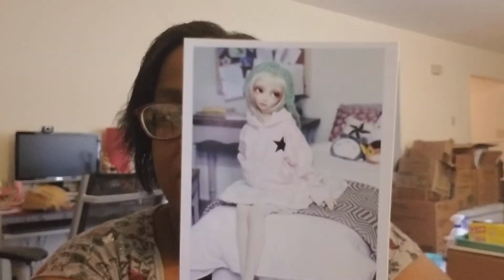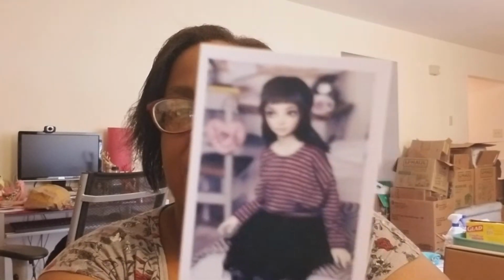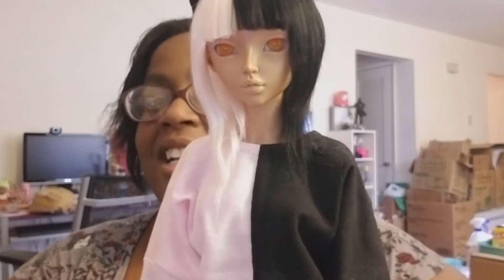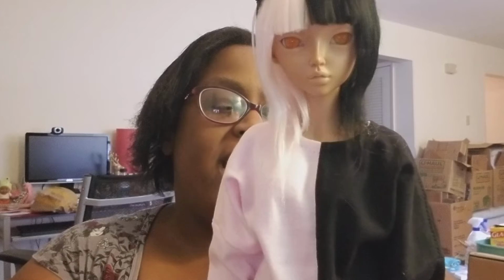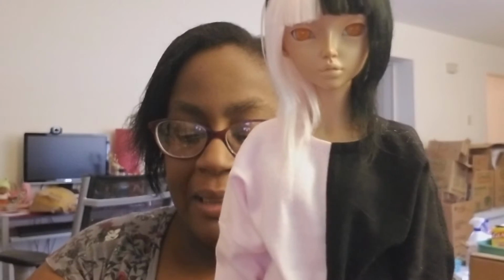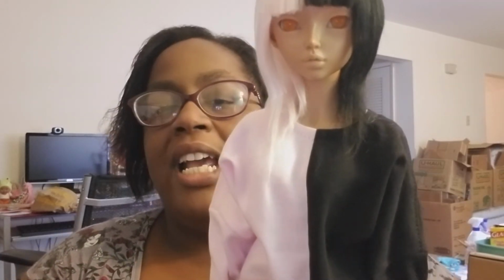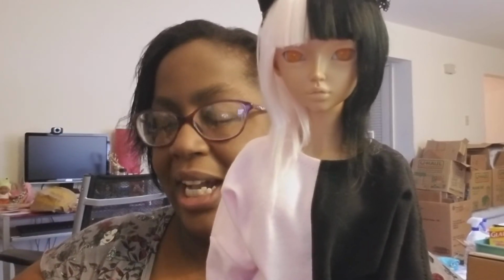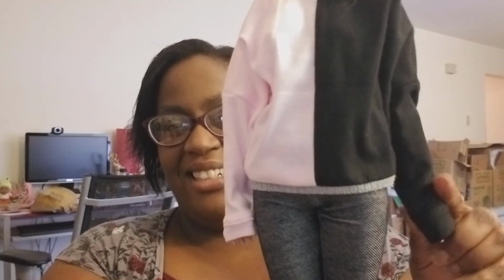[BJD] Eventually, I get to Alia's new shirt!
Blathering about Alia is what I do best!